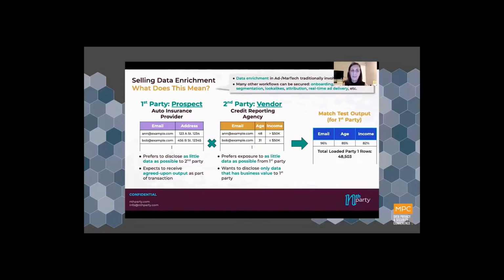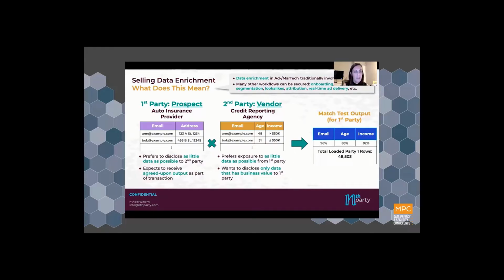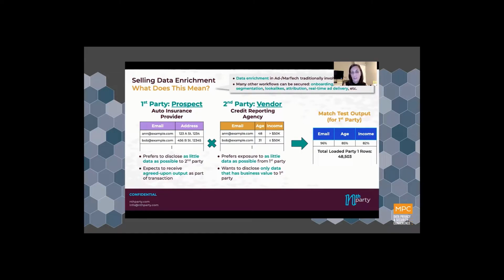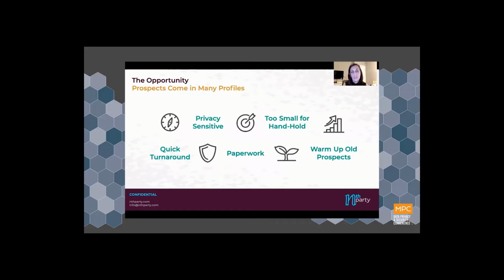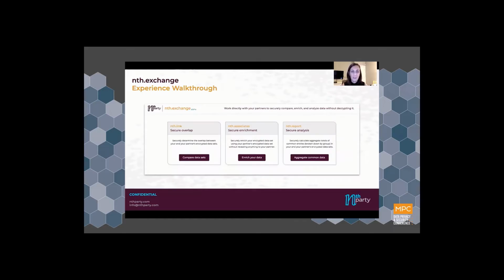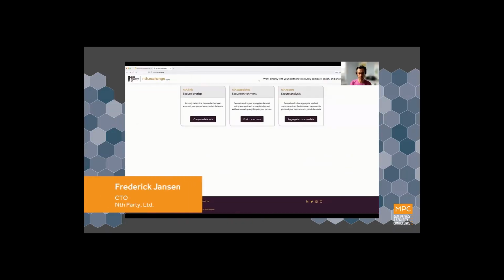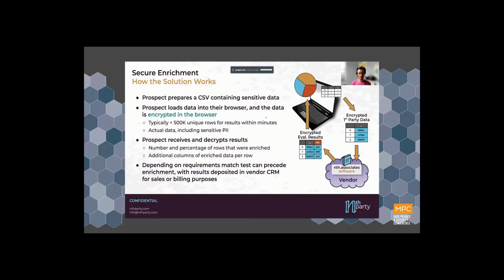MPC Alliance 2021 DPSC: Securing and Accelerating MarTech Sales